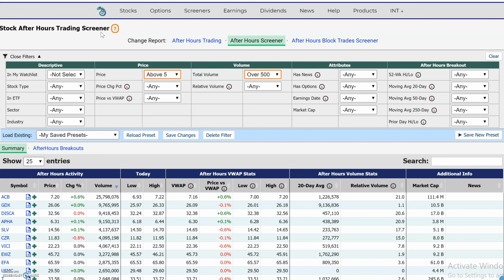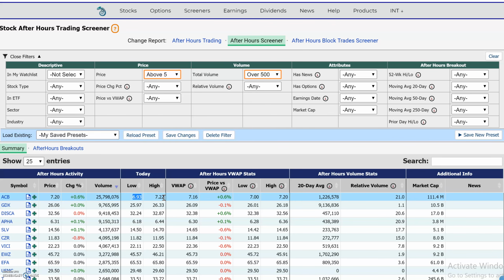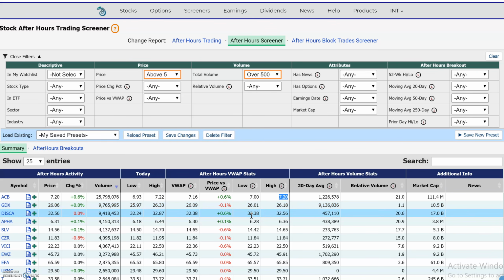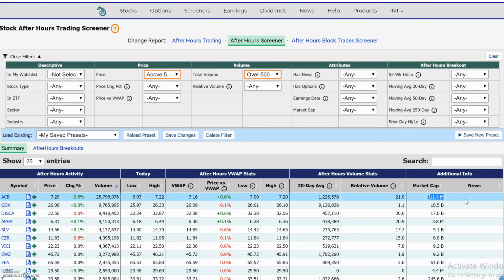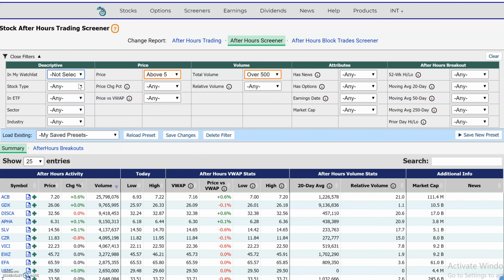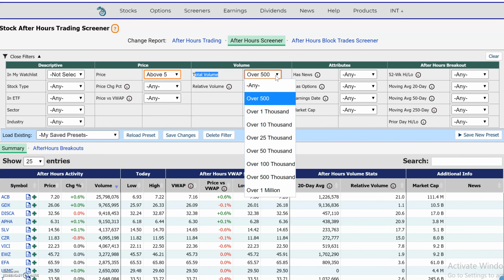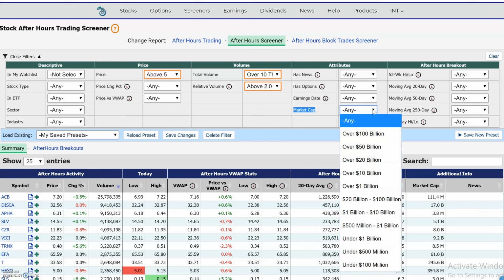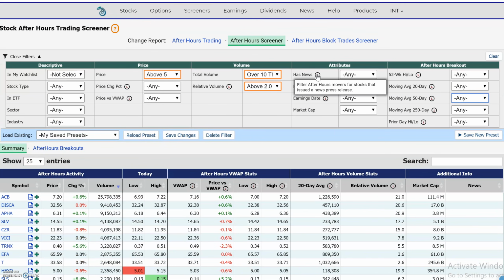After Hours Trading Screener: Scan for Stocks Trading in Extended Hours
In this video, you will see how to scan for stocks that are trading in the  extended hours. Stocks can be filtered by volume, large moves, news and technical breaches.